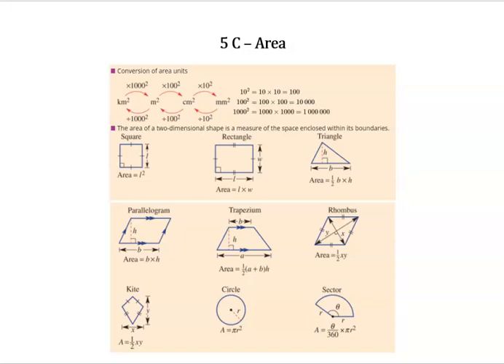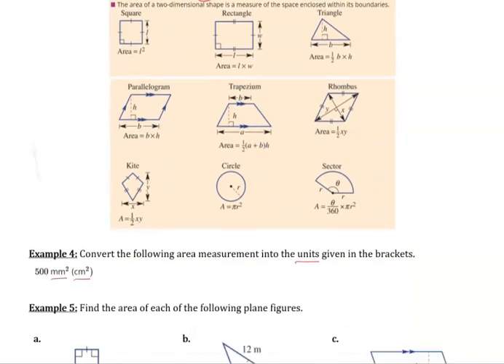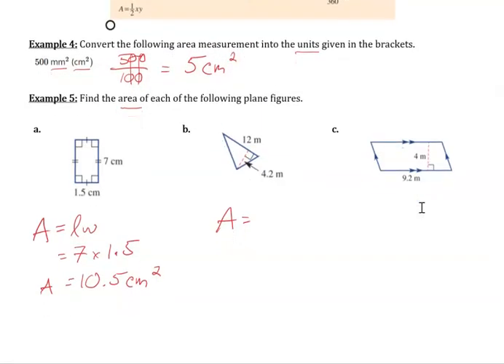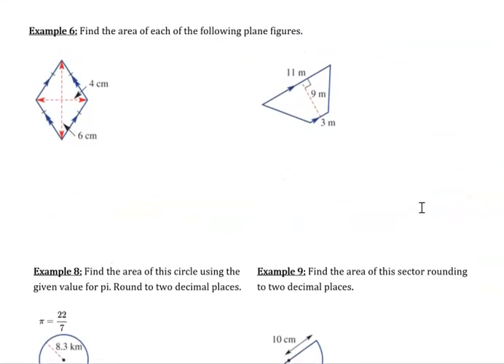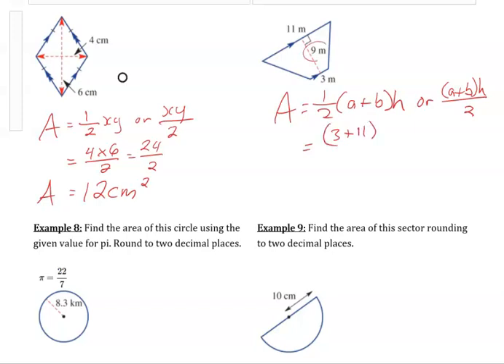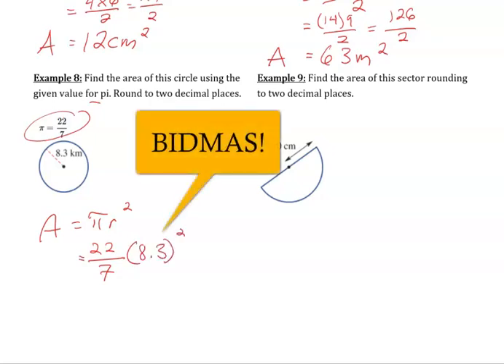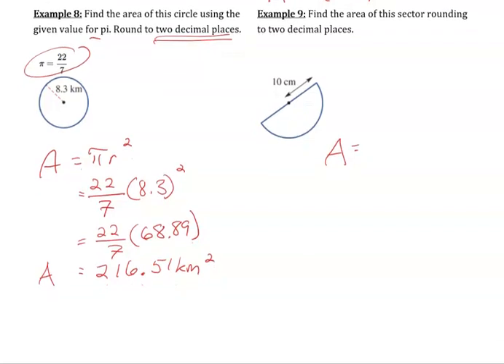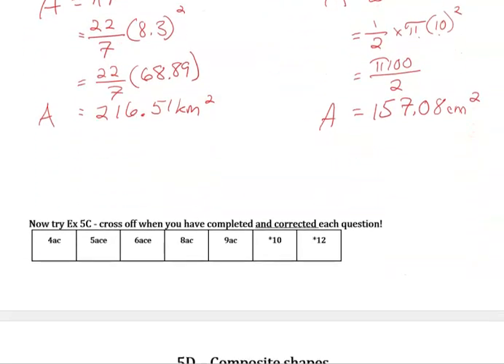Year 9 5C – Area